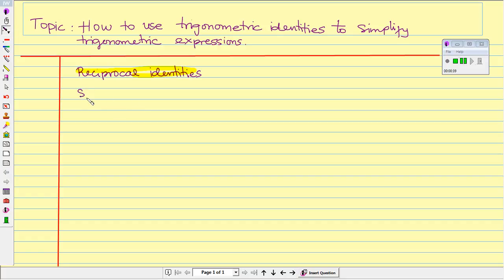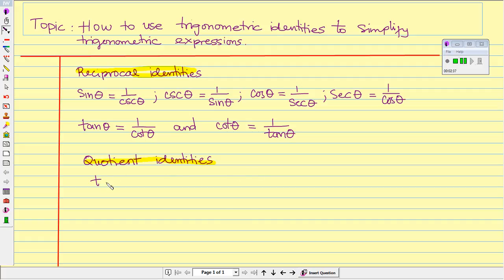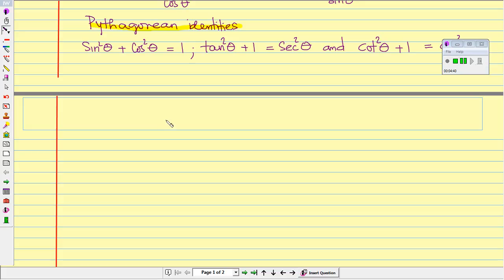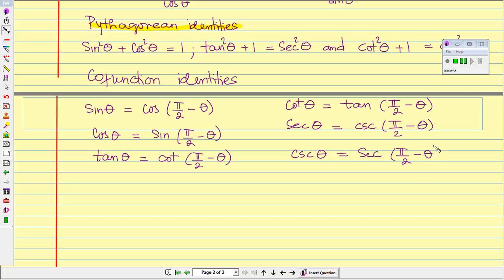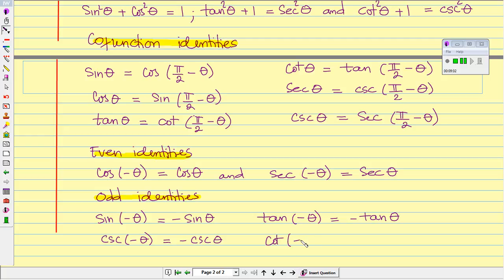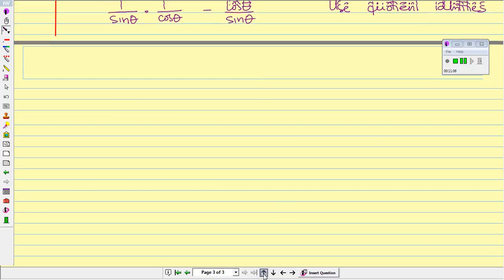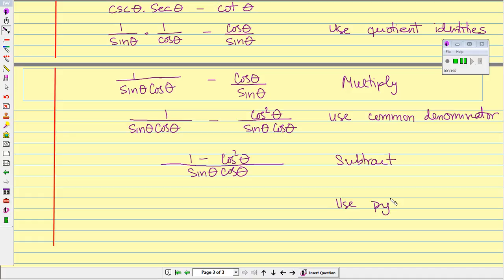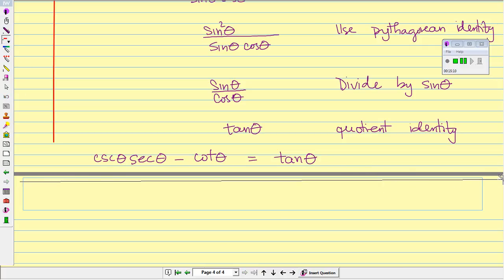Simplify Trigonometric Expressions (lesson 2)